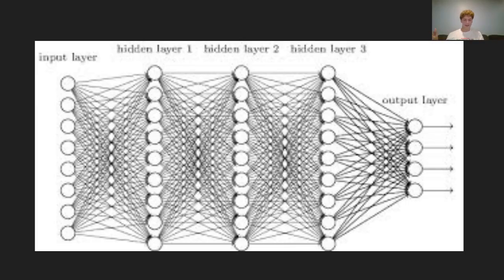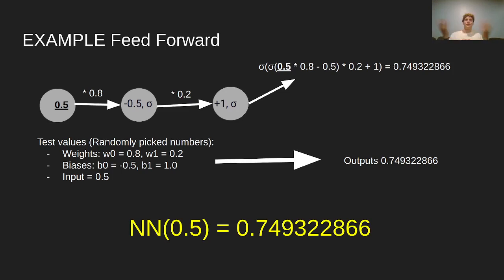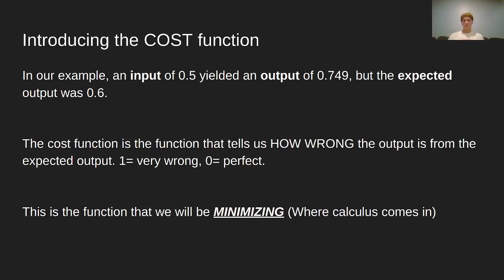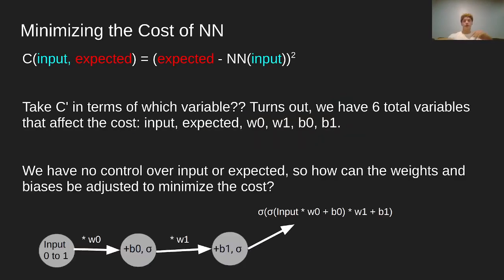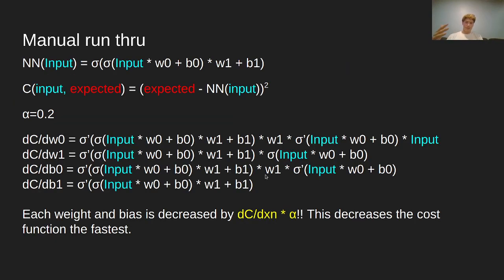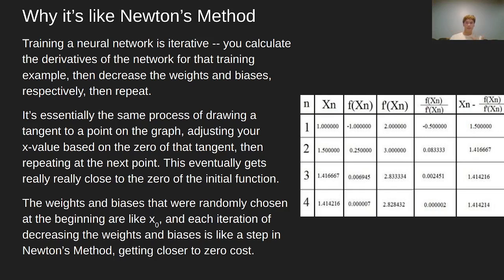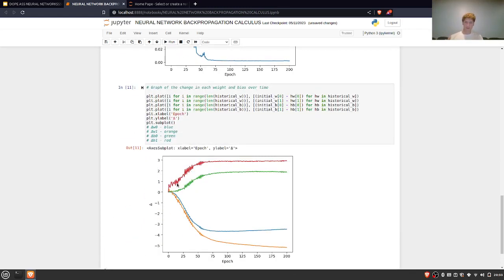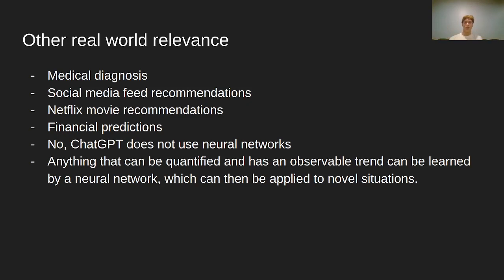Backpropagation by a HS calc student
Learn how backpropagation works, all explained by a high school calc student.